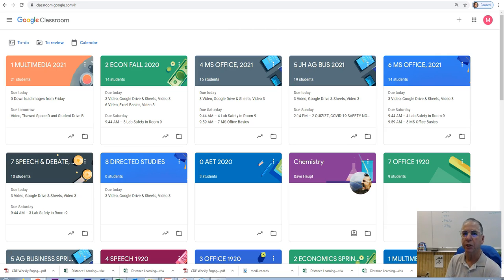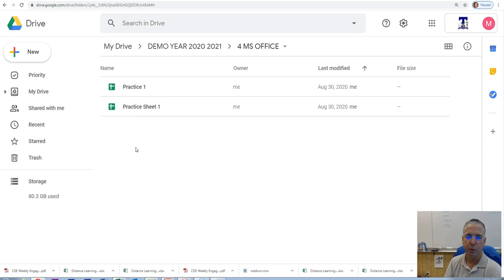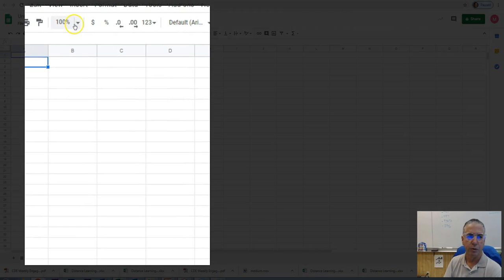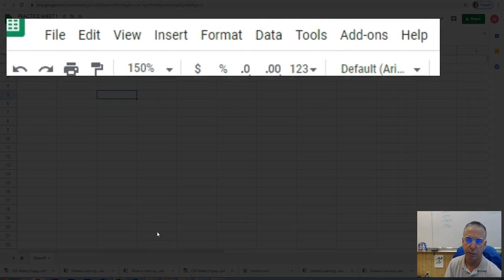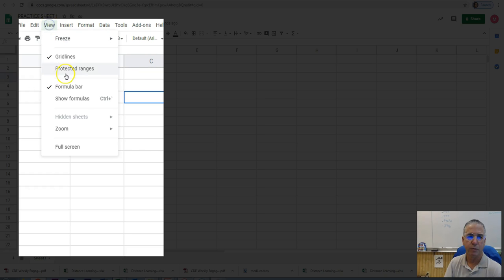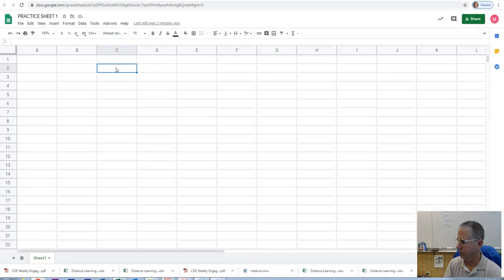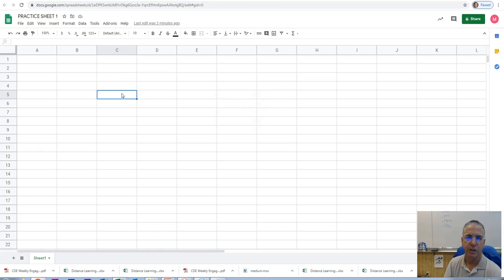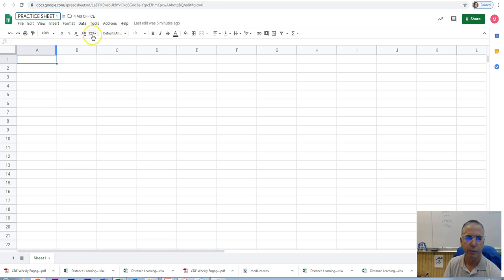Google Sheets Video 1